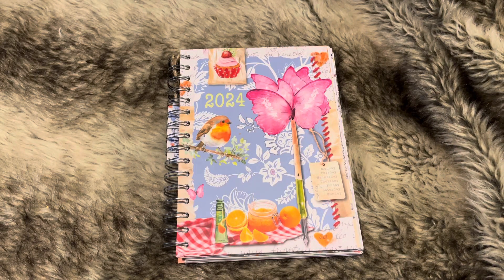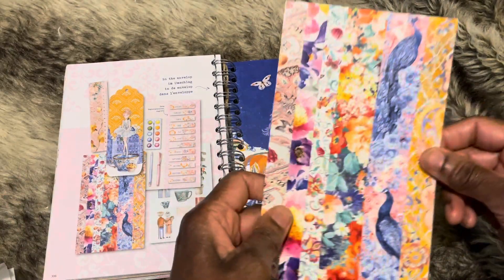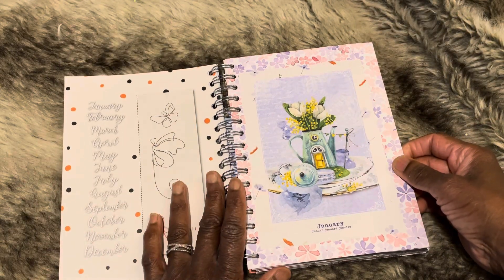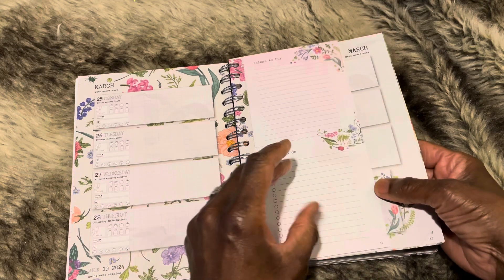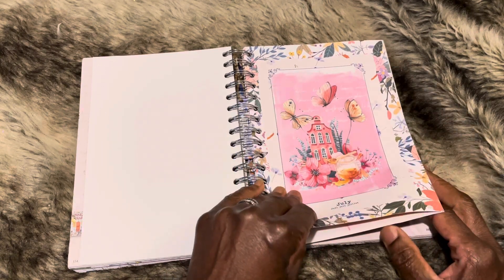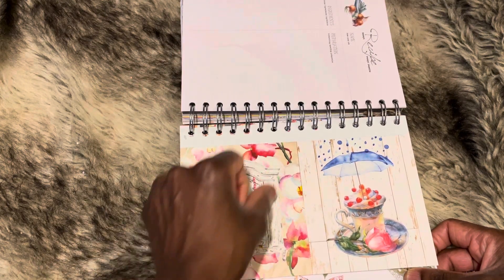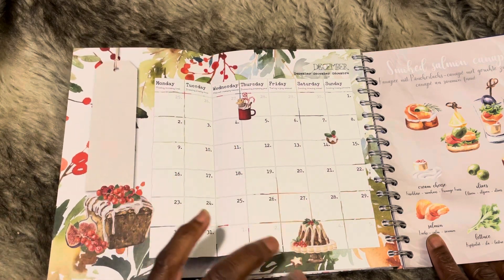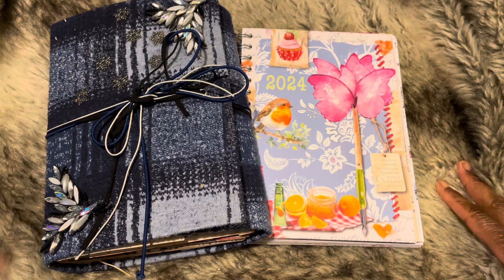Daphne’s Diary 2024 flip through share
A little late to the party perhaps but I have just received my Daphnes Diary 2024 planner and though you would enjoy a quick peek .
The perfect combination of visual loveliness and practicality in true Daphne’s Diary Style.

@ Justjennijournaling .